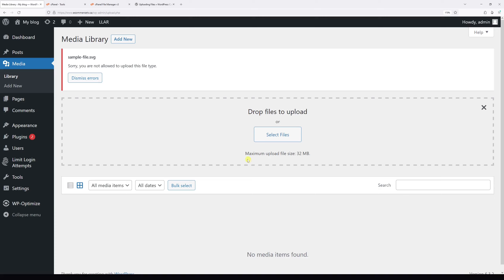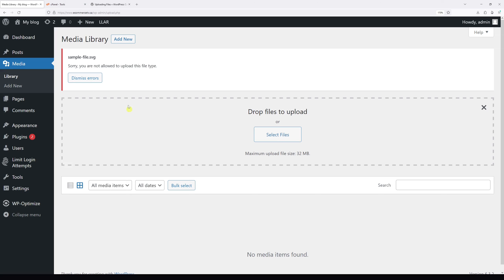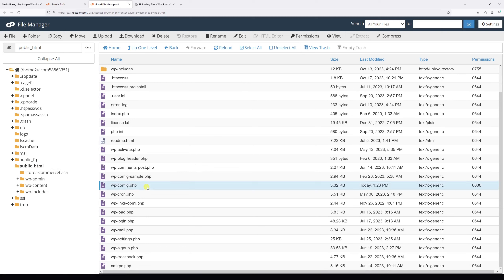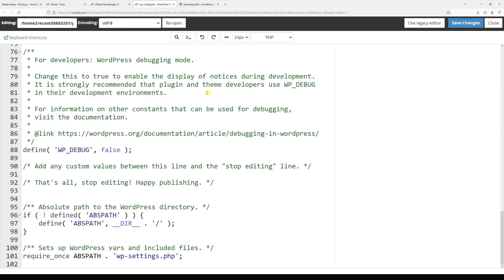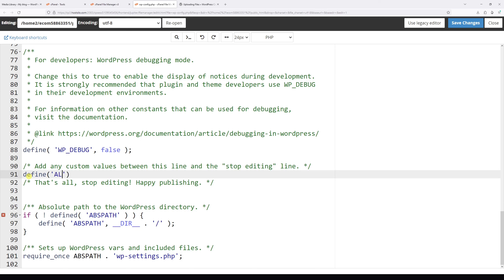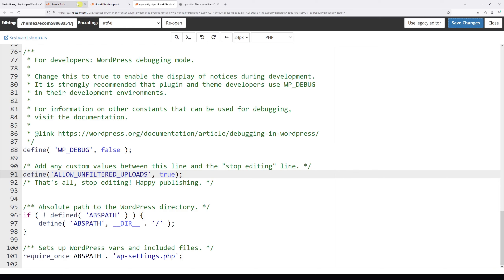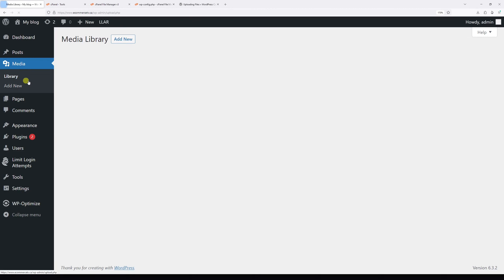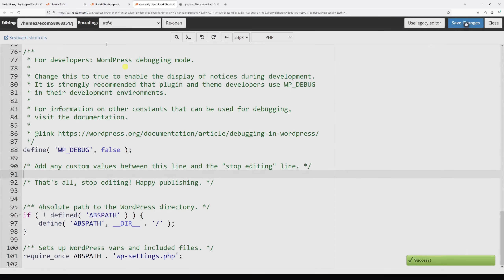WordPress: How to Fix "Sorry, you are not allowed to upload this file type" Error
This WordPress tutorial demonstrates how to fix the file "has failed to upload" or "Sorry, you are not allowed to upload this file type" error when attempting to upload an unsupported file type to the WordPress media library. The solution presented in this video works with single-site WordPress installations.